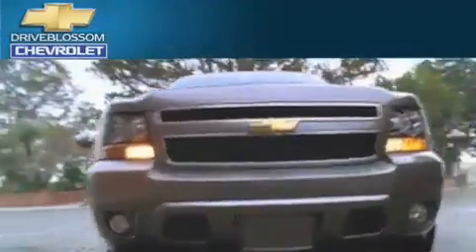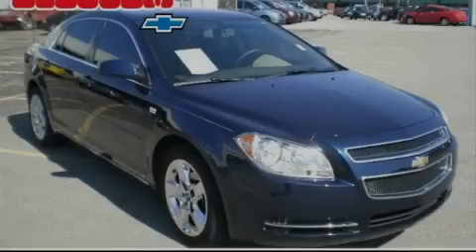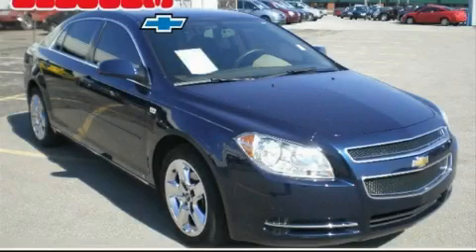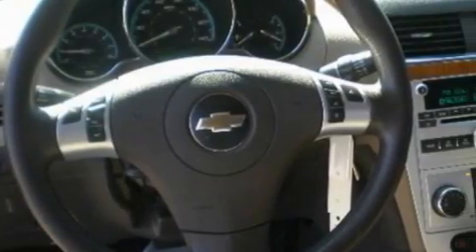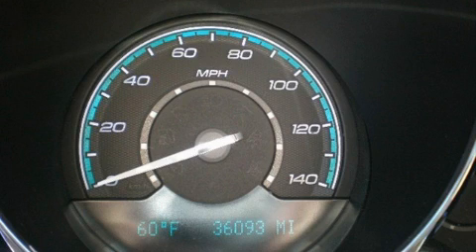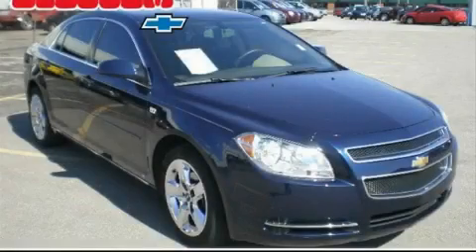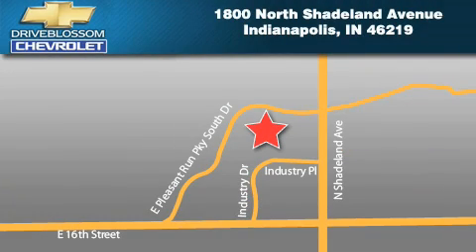Preowned 2008 Chevrolet Malibu Indianapolis IN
Year: 2008
 Make: Chevrolet
 Model: Malibu
 Engine: 2.4L I4
 Trans.: AUTO
 Exterior: Blue
 Miles: 35,256
 Interior: Cocoa/Cashmere W/Custom Cloth Seat

 2008 Chevrolet Malibu Indianapolis IN